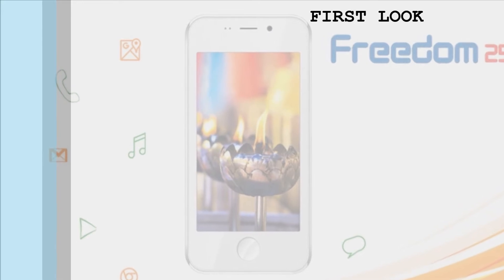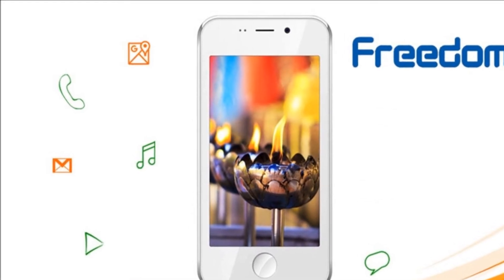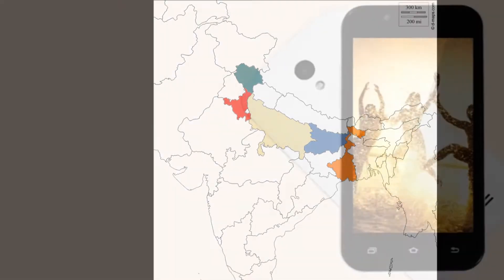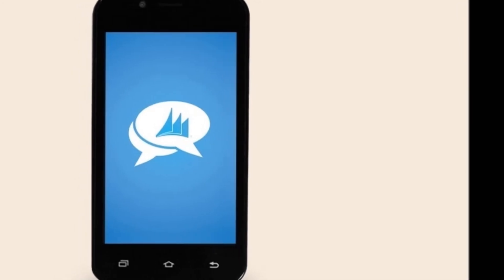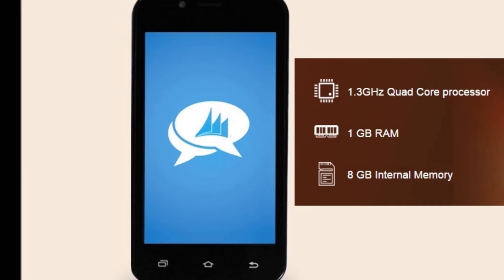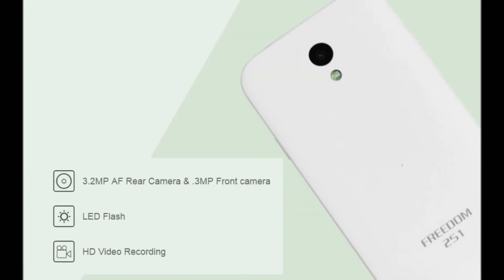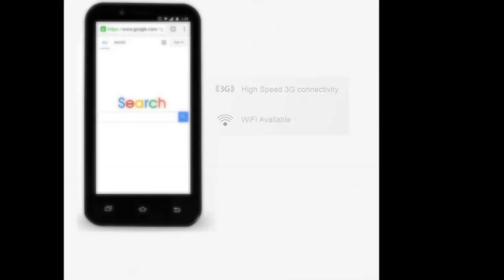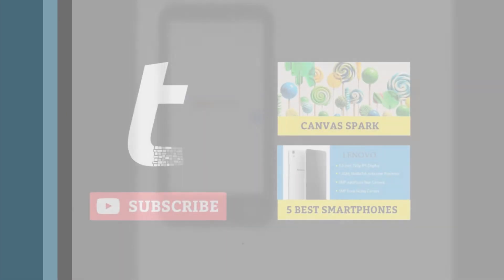Ringing Bell Freedom 251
In this video, we tell you everything you need to know about the Freedom 251 by Ringing Bell.
Tic Tac Tech offers quick smartphone and tablet reviews, comparisons and buying guides. If you want to make an  informed choice in seconds, check out our quick yet detailed videos that focus on nothing but the best technology products for you. Our unique offerings include one minute reviews, quick comparisons and a monthly price guide that helps you choose smartphones in specific price brackets.